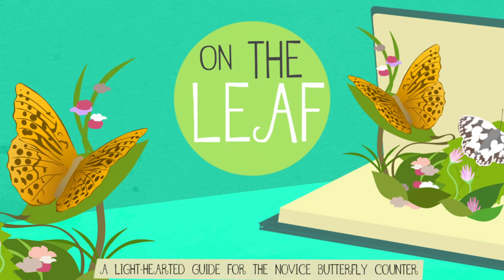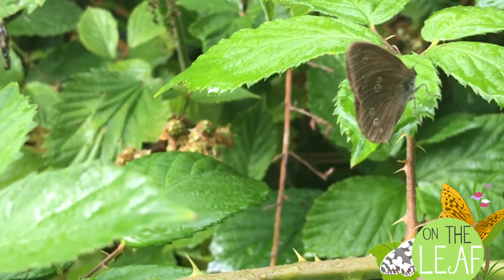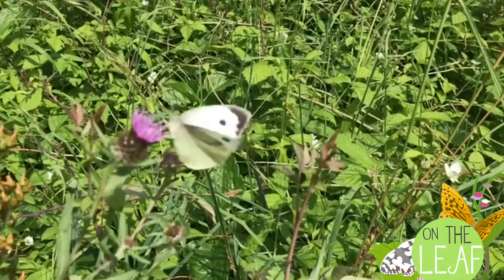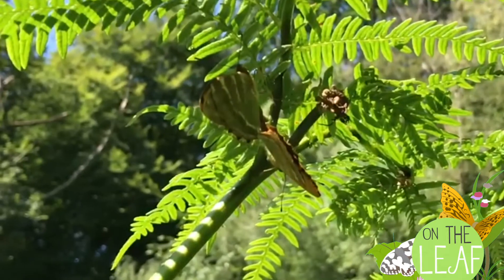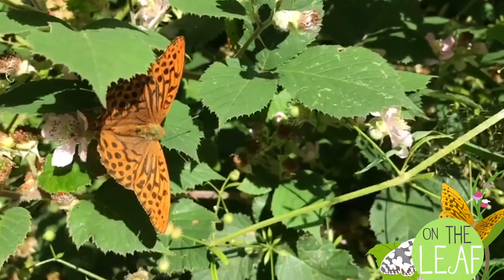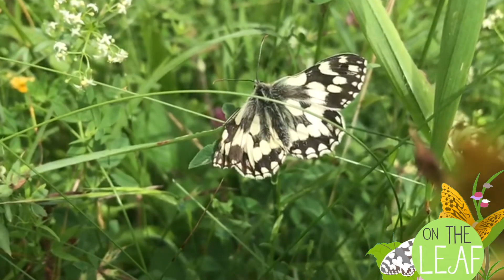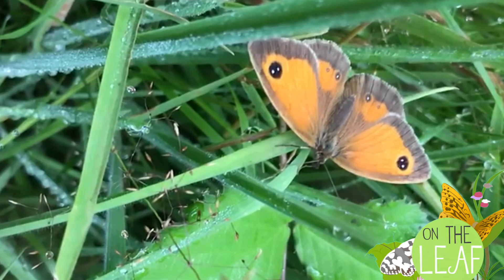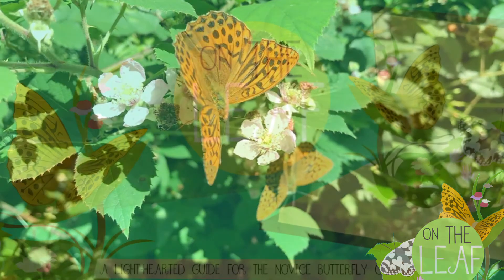Blast of Orange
There's an abundance of Silver-washed Fritillary butterflies, the arrival of the Gatekeeper and once again the Meadow Brown tops the list. But is the Marbled White butterfly a white, black or brown butterfly?